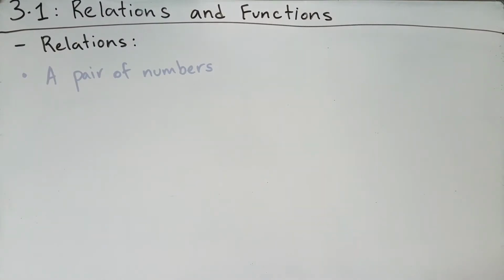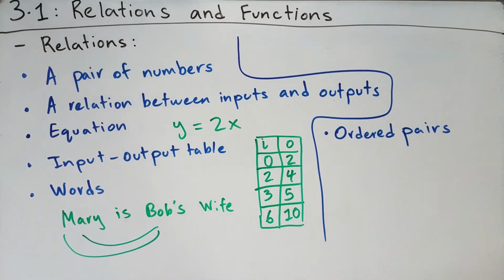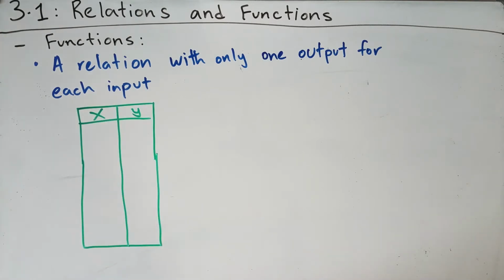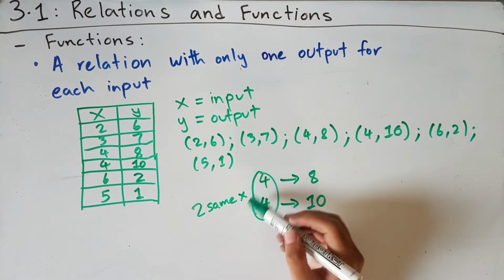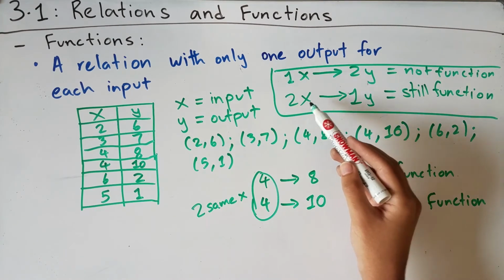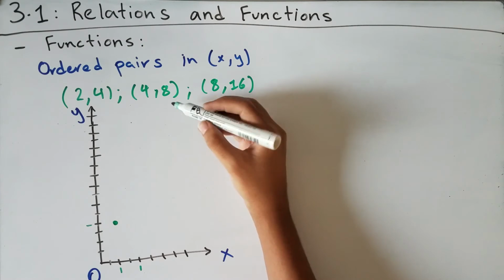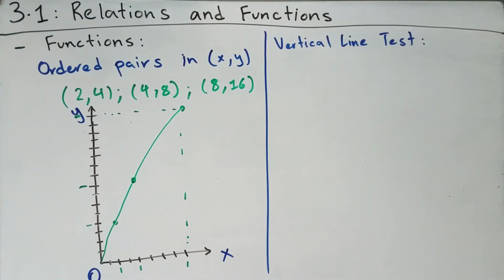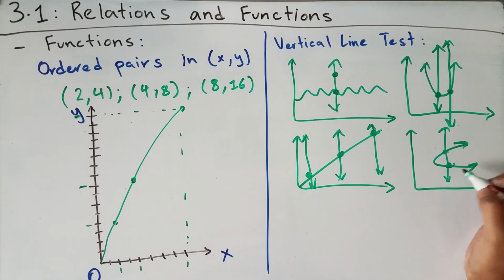Relations and Functions (Algebra 1, Section 3.1)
In this video, we learn about relations and functions. We also learn some basic graphing and introduce ourselves to the coordinate plane.